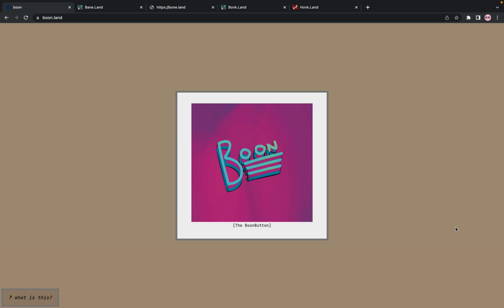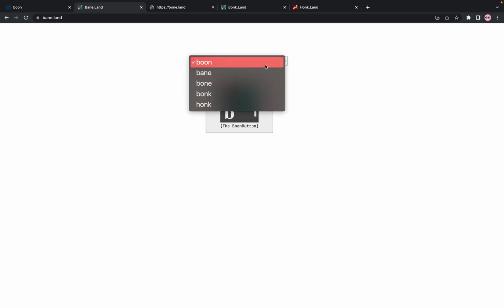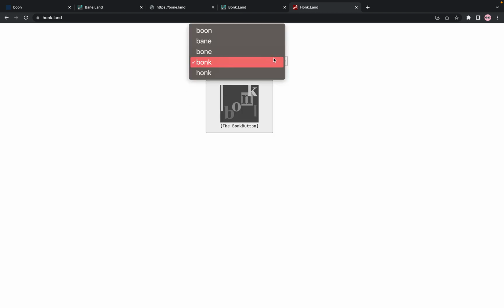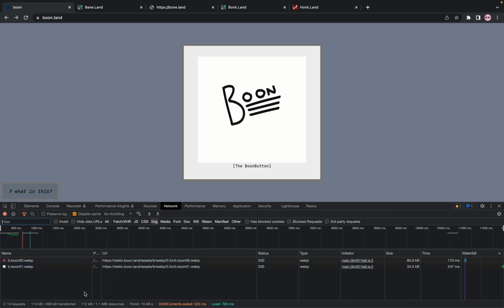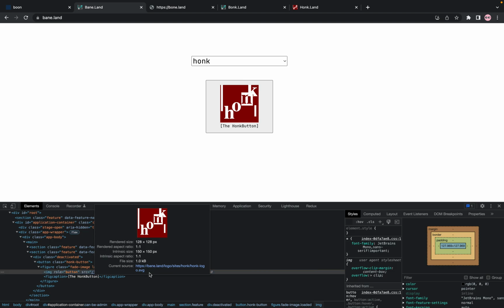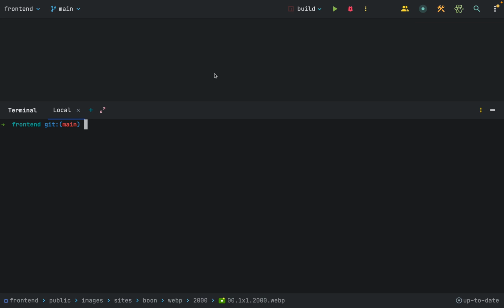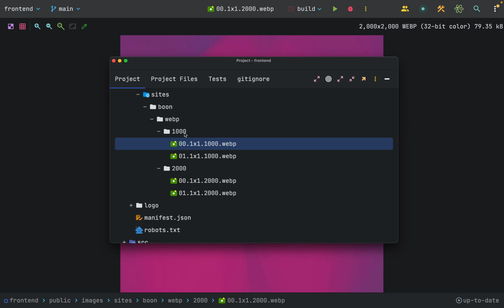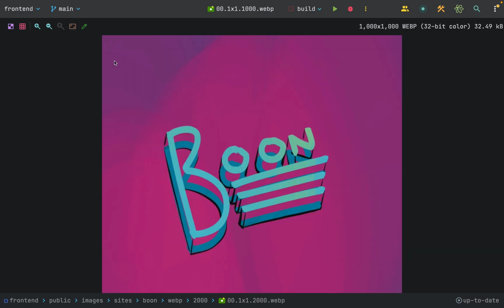Building Boon.Land | Site Overview | 5-31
General takeaways:
- Find a way to reduce layout shift on "the site button with a dropdown"
- Consolidate asset references to one single domain
- Reduce the scale of the Boonbutton image file

[todo: Add Timestamps]